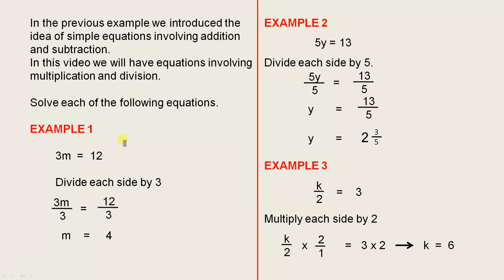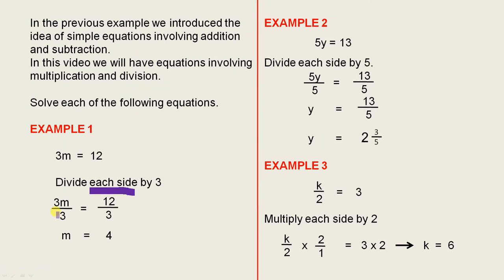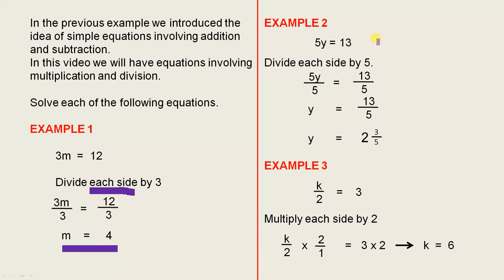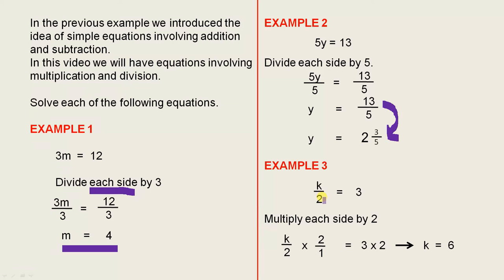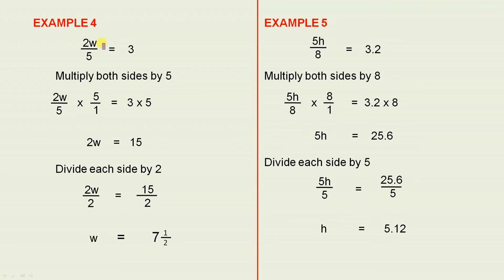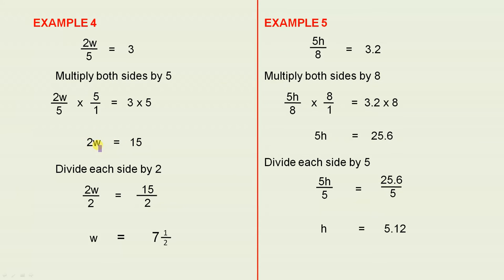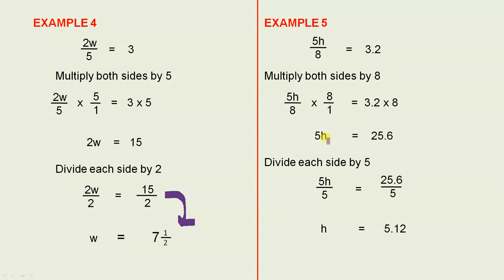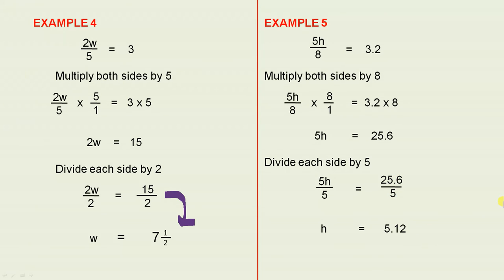Equations Part 2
This video shows how to solve equations involving multiplication and division.